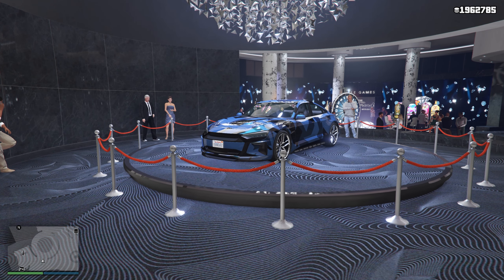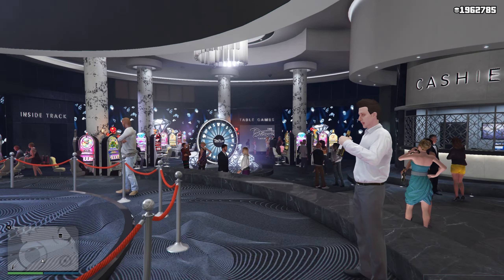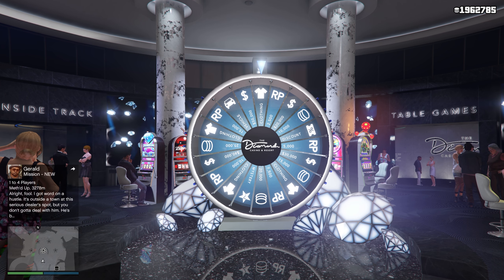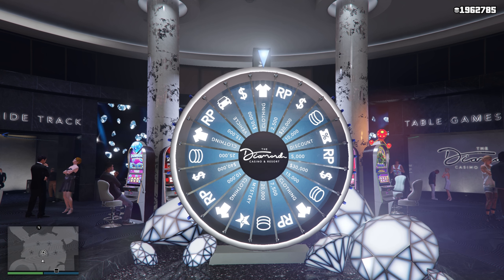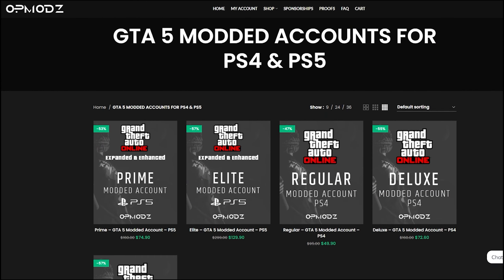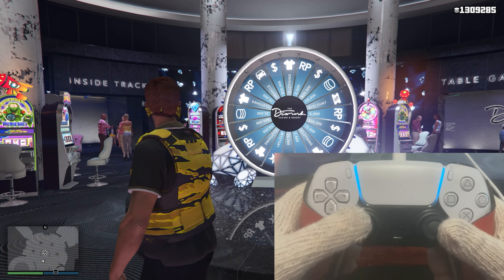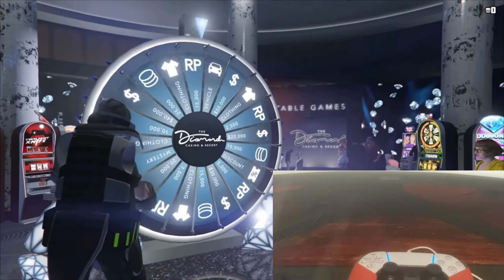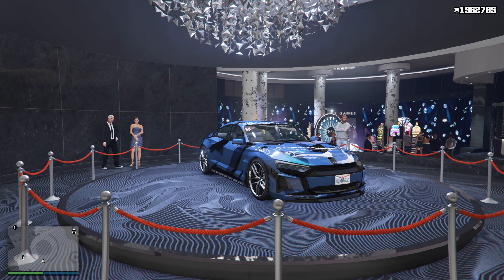*EASY* HOW TO WIN THE PODIUM CAR EVERY SINGLE TIME IN GTA 5 ONLINE 2023| LUCKY PODIUM WHEEL GLITCH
Gta 5 Modded Account Giveway
Step 1: Like The Video
Step 3: Wait Till March 5 2023

*EASY* HOW TO WIN THE PODIUM CAR EVERY SINGLE TIME IN GTA 5 ONLINE 2022 | LUCKY PODIUM  WHEEL GLITCH

LLLLLLLILLLLLLLLLLLLLLLLLLLLLLLLLLLLLLLLLLLLLLLLLLLLLLLLLLLLLL